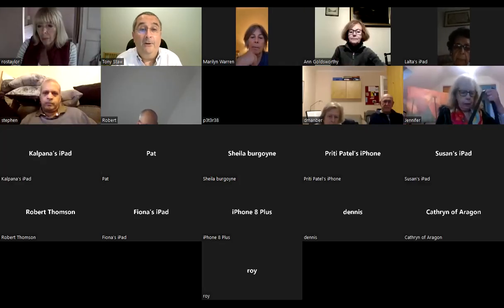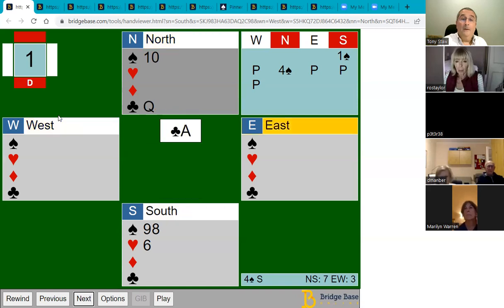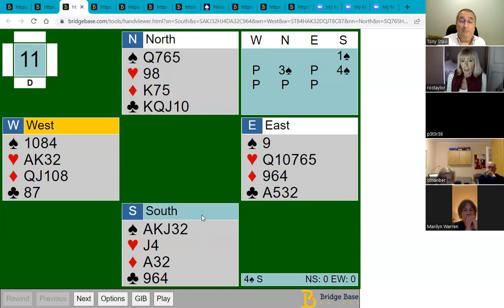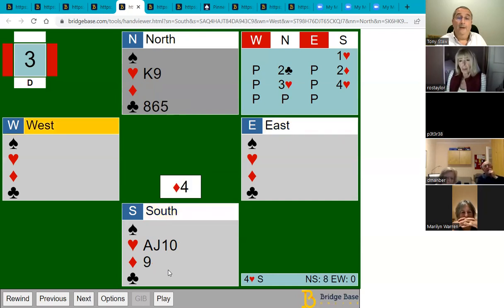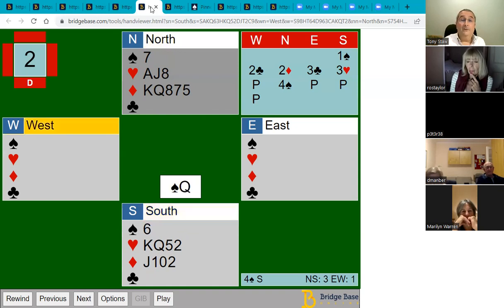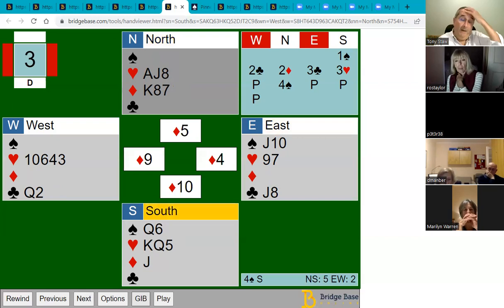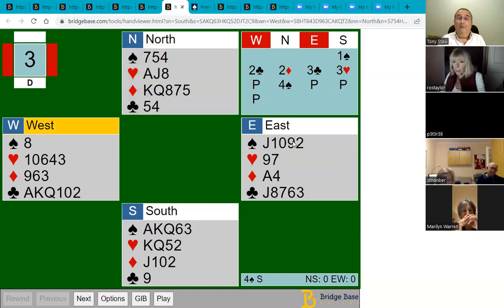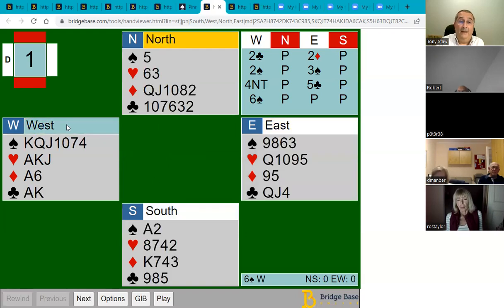Whether to delay drawing trumps or draw some or all of them right away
Some more hands involving some careful thought about whether to draw trumps, or do something else first.
The hands in this talk are:
1. When this hand was played recently most declarers did not make 4S.   You have 4 potential losers: 1S, 2H and 1C.  You should delay drawing trumps till you have discarded a heart loser on a diamond.
2a. However, just draw trumps first, if you can
2b. If you do not draw trumps, the opponents may get a ruff (same hand)
3. You sign off by transferring to 2S If you play transfers, you should count your losers from the view of dummy, which has longer trumps.  There are 6 losers: 1S, 1H, and 2 in each minor. Your best chance if to discard at least 1 loser on a heart.  You must do this before you draw trumps.

4. A good plan is to discard a diamond loser on a spade and then crossruff the rest of the hand, probably making at least 12 tricks,

5. Draw trumps if you can
But with a bad break, establish the suit before you draw the last trump (same hand)

6. Establish a suit before drawing trumps- going down Making - or you can ruff the 4th spade

7. After a diamond lead, no one made 12 tricks